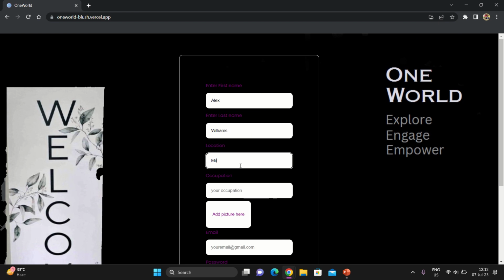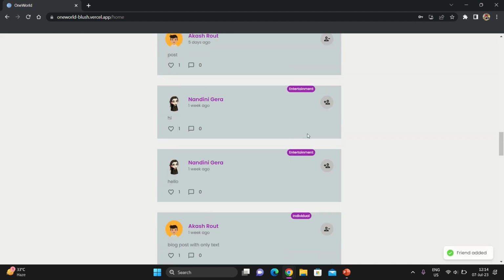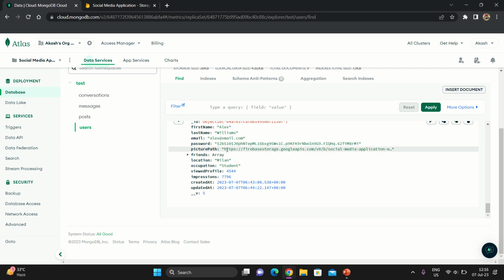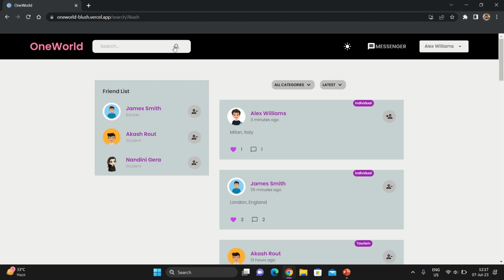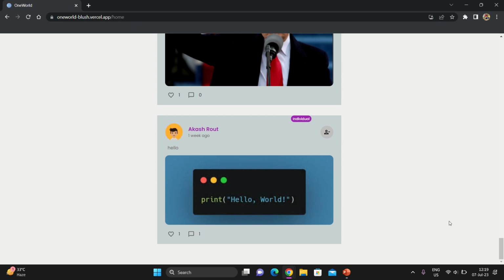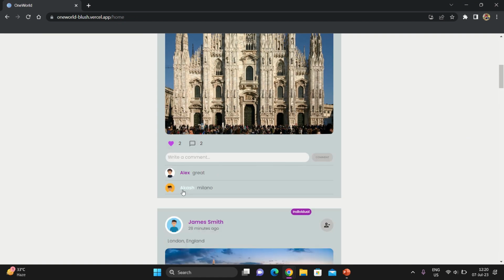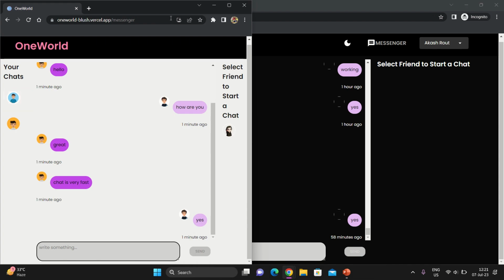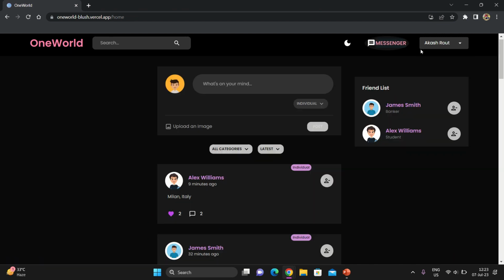OneWorld Presentation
Presentation video of OneWorld: a social media and messaging application made using MERN Stack and Socket.IO along with Google Firebase integration.